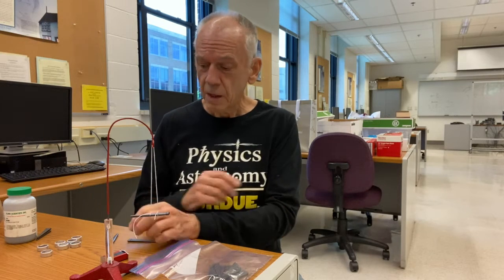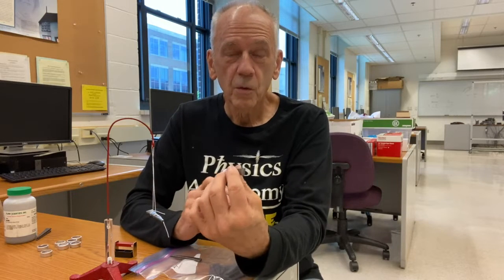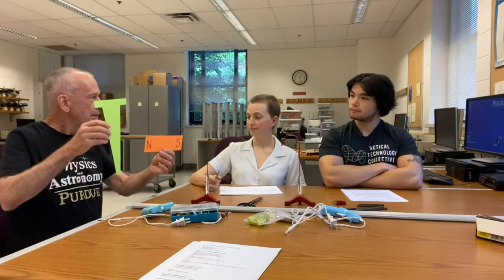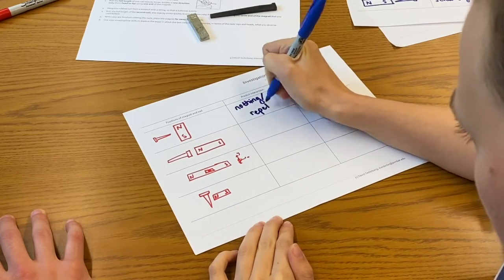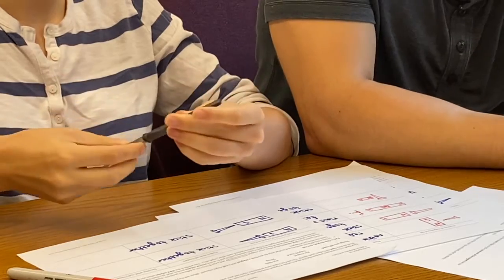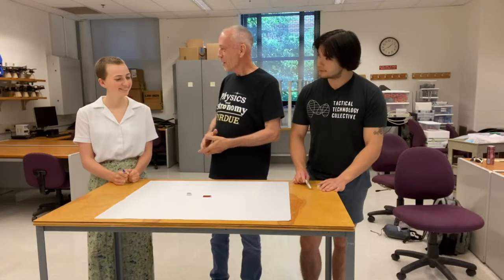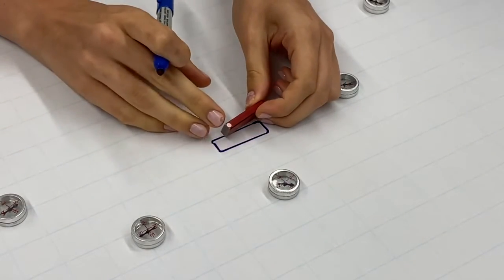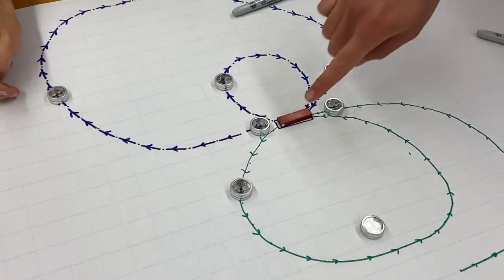Exploring Magnetism - Teacher workshop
In this middle school educator workshop, we present four experiments related to magnetism, sequenced to help students understand the magnetic interactions and the phenomena of being magnetized.  Lessons focus on the polar nature of magnets (Tales of Magnets and Nails), magnetic fields (Don't Cross My Path), the internal structure of permanent magnets (Straw Magnets), and the surprising magnetic behavior of some common objects and materials (Who Said Grape?).

Download these, and other STEM lessons from Purdue College of Science Outreach,